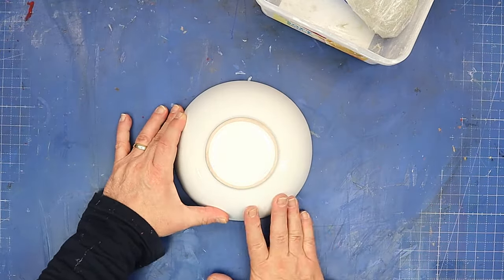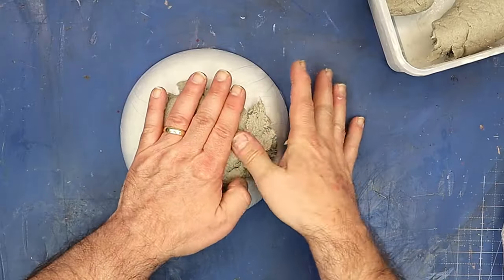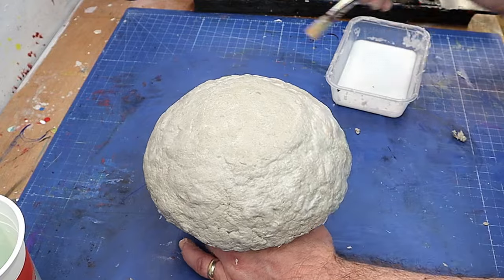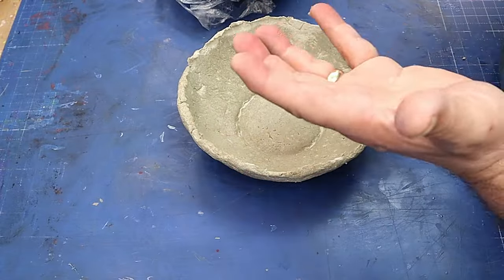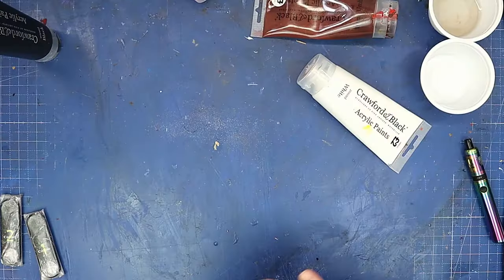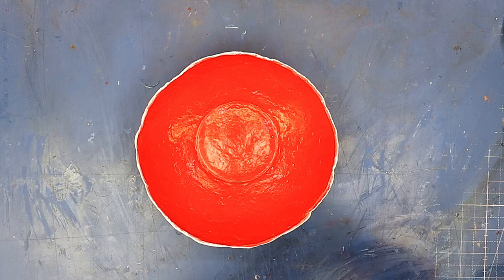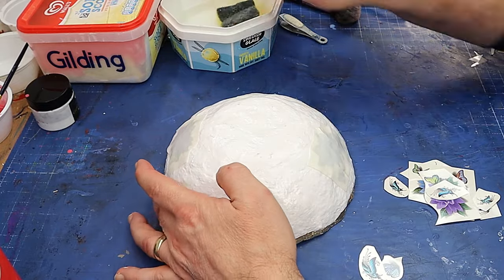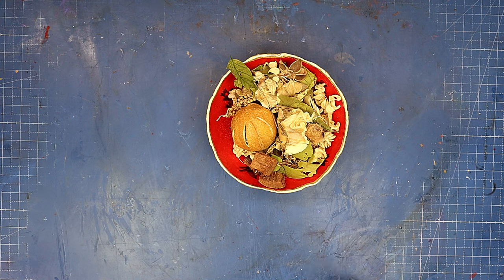Paper Clay Bowl Tattoos: A Revolutionary DIY Trend or Just Hype?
Ever wondered about Paper Clay Bowl Tattoos? 🤔🎨 Join me in this DIY adventure to discover if it's the next big thing or just a trend. Let's find out if this is a crafting revolution or just hype. Grab your supplies and let's get creative! 🌟✂️

LINKS FOR MATERIALS USED FOR THE (USA👍), (UK✊), )  ARE BELOW:
LINKS FOR USA (USA👍Only)
(USA👍) Clingfilm
(USA👍) White Glue
(USA👍) Sandpaper
(USA👍) Paints
(USA👍) Gloss Varnish
(USA👍) Gold Leaf
(USA👍) Tattoos

(UK✊) Clingfilm
(UK✊) White Glue
(UK✊) Sandpaper
(UK✊) Paints
(UK✊) Gloss Varnish
(UK✊) Gold Leaf
(UK✊) Tattoos